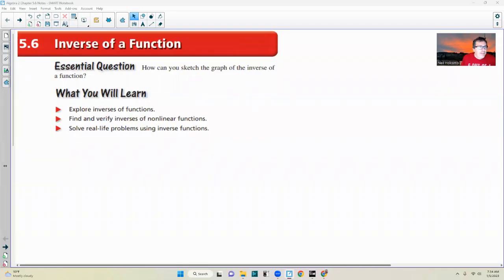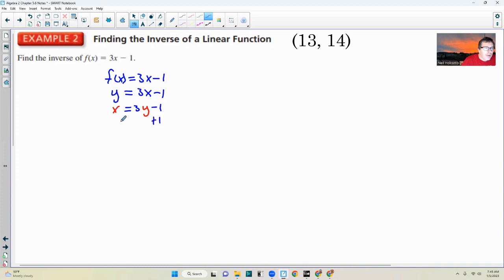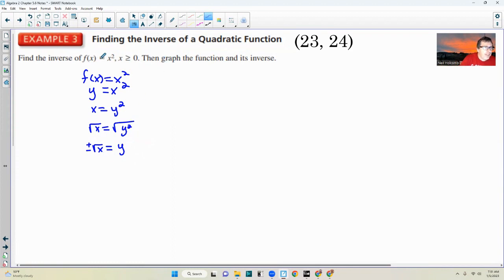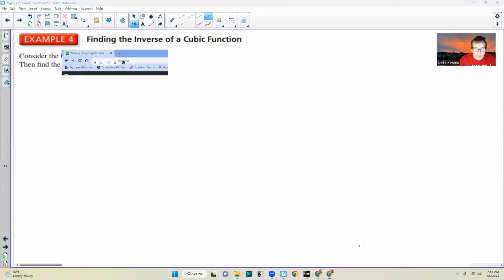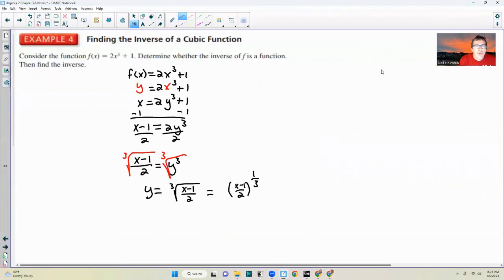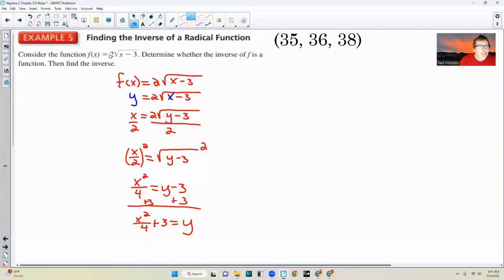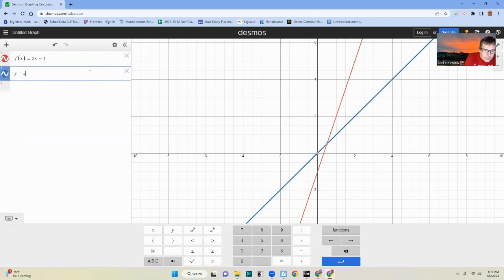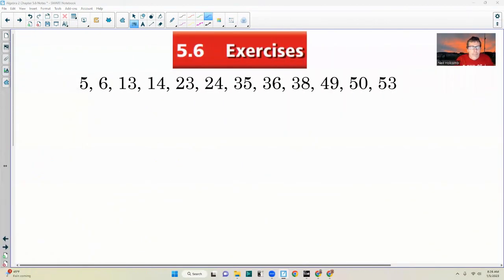Algebra 2 Chapter 5.6 Video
Inverse of a Function@math